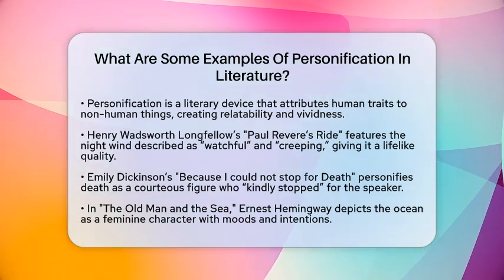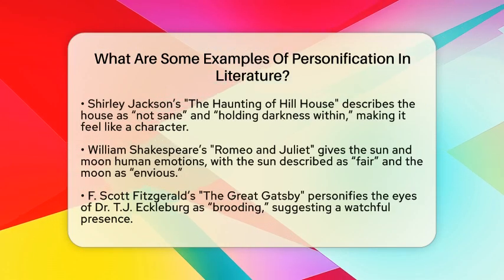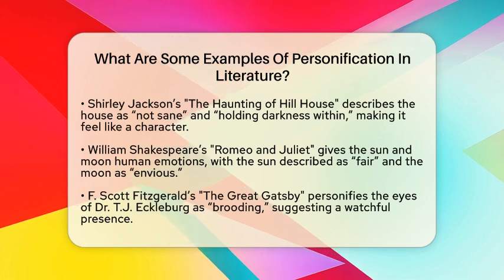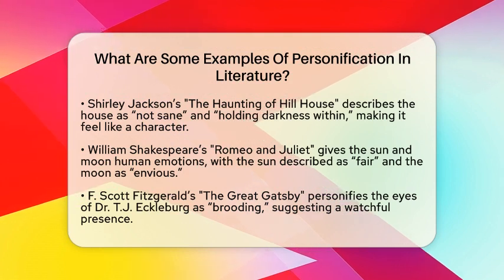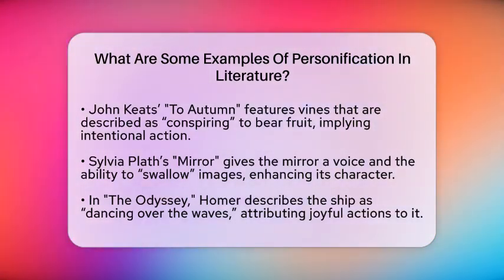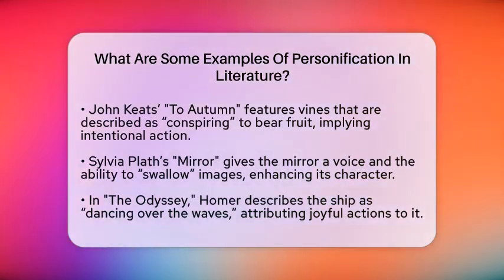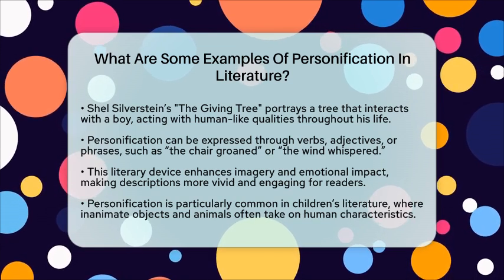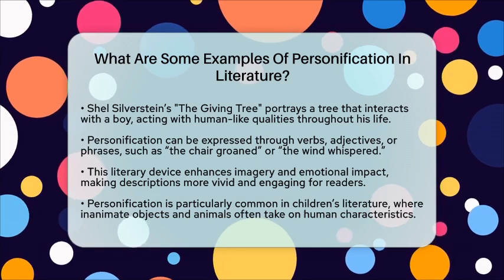What Are Some Examples Of Personification In Literature? - The Prose Path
What Are Some Examples Of Personification In Literature? In this engaging video, we will explore the fascinating world of personification in literature. This literary device breathes life into inanimate objects and abstract concepts, allowing readers to connect more deeply with the text. We will examine various notable examples from classic and contemporary works, illustrating how authors skillfully use personification to create vivid imagery and evoke emotions.

From the watchful night wind in Longfellow’s poem to the courteous portrayal of death in Dickinson's work, personification is a powerful tool that enhances storytelling. We will also discuss how characters like the ocean in Hemingway’s narrative and the house in Jackson’s tale become dynamic figures in their own right.

Join us as we uncover how personification enriches both poetry and prose, capturing the imagination of readers, especially in children's literature. Whether you're a literature enthusiast or a student looking to deepen your understanding, this video will provide valuable insights into the art of personification.

About Us: Welcome to The Prose Path, your gateway to the enchanting world of literature and poetry. Here, we explore the rich tapestry of written words, diving deep into classic and contemporary works, uncovering the beauty and meaning behind each line. Our channel is dedicated to igniting your passion for reading, whether you're a seasoned bibliophile or just beginning your literary journey.